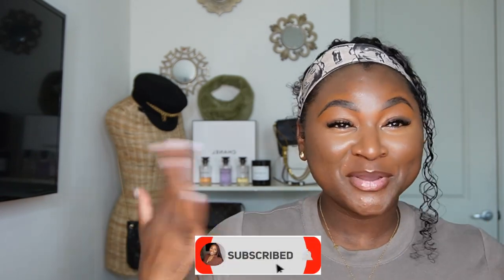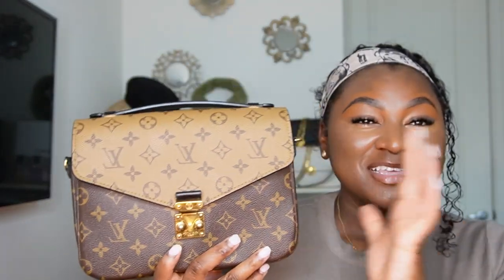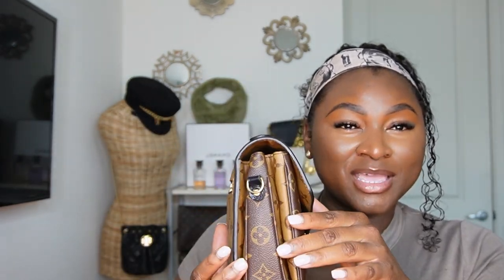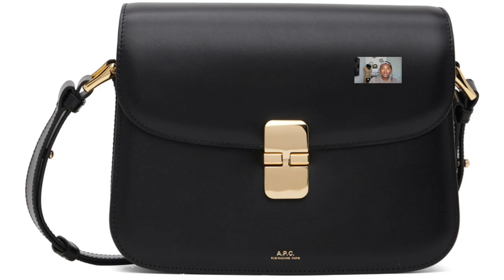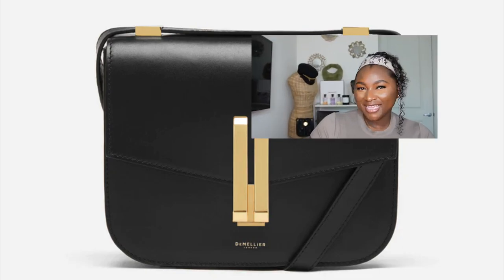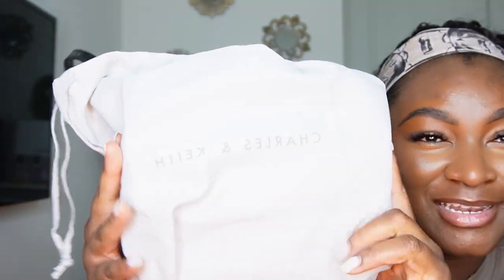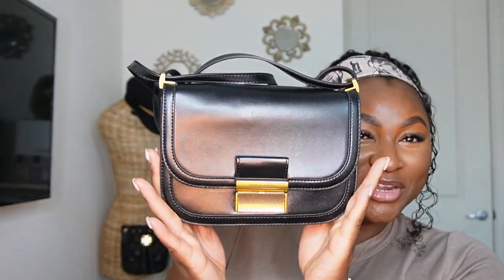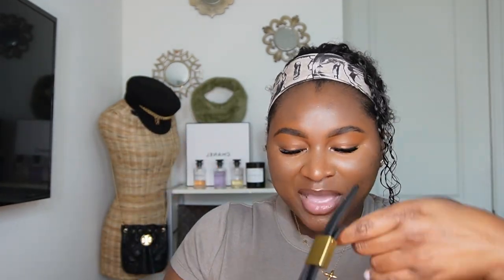CELINE BOX BAG DUPES AND ALTERNATIVES, CHARLES AND KEITH, APC GRACE BAG, + MORE |CONTEMPORARY LUXURY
CELINE BOX BAG DUPES AND ALTERNATIVES, APC GRACE BAG, CHARLES KEITH + MORE | CONTEMPORARY LUXURY

Below are all the links for the Celine box bag dupes mentioned in this video? Which one was your favorite ?

These dupes are all very sleek, very minimalistic, yet very practical for the girl who needs enough space for her phone but she's steady on the go!

DEMELLIER VANCOUVER BAG (second bag mentioned)

LEOETVIOLETTE LE NOVA (third bag mentioned, this is the option with the wider strap)

CHARLES AND KEITH CHARLOTTES BAG (the final option mentioned and the one I chose!)